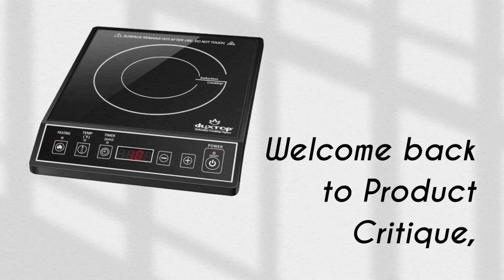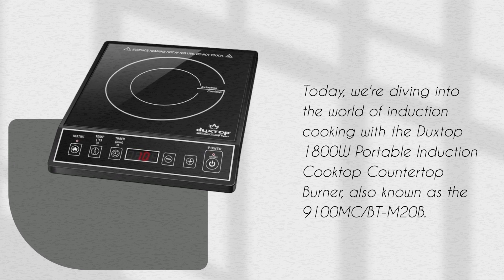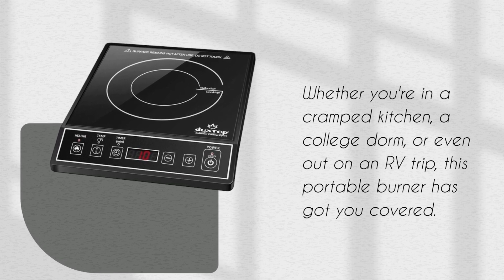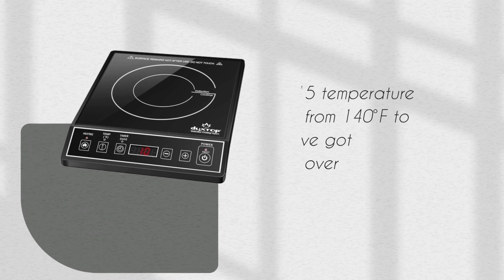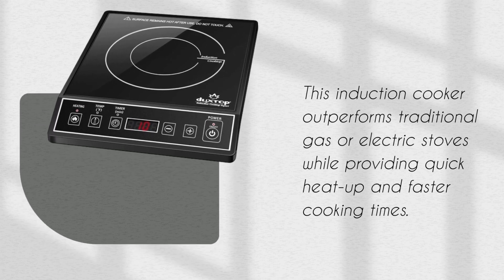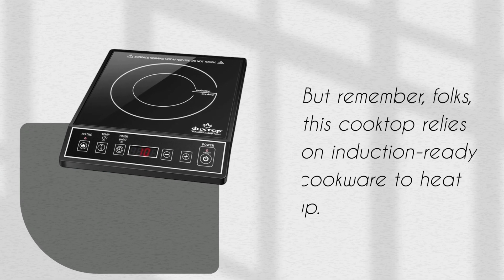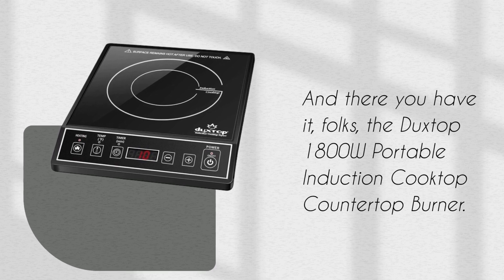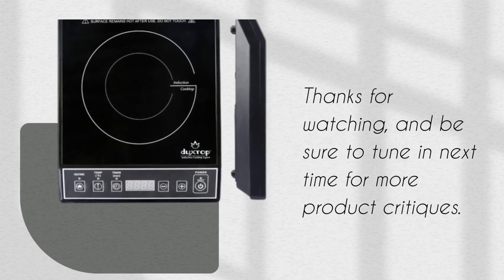🌟Best Induction Hob With Integrated Extractor | Duxtop 1800W Portable Induction Cooktop Countertop 🌟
Amazon Product Name : Duxtop 1800W Portable Induction Cooktop Countertop Burner

Discover the ultimate kitchen innovation with the Best Induction Hob With Integrated Extractor! In this comprehensive video, we explore top-rated induction hobs that come equipped with built-in extraction systems, offering a sleek and efficient solution for cooking and ventilation. From powerful induction cooking zones to effective extraction of cooking odors and grease, these hobs provide a seamless cooking experience while keeping your kitchen air clean and fresh. Say goodbye to bulky range hoods and hello to streamlined design and functionality with the Best Induction Hob With Integrated Extractor. Join us as we delve into the world of modern kitchen appliances and revolutionize the heart of your home!